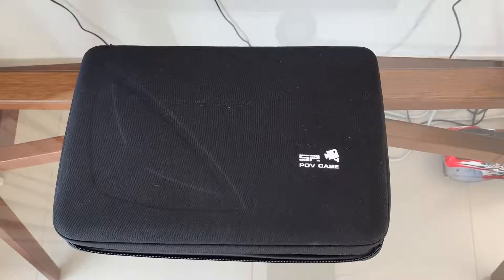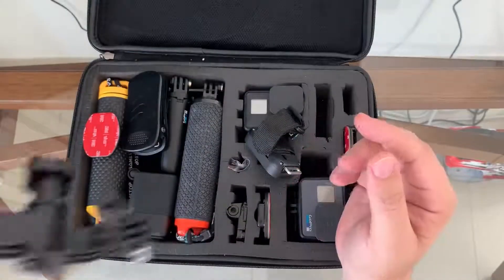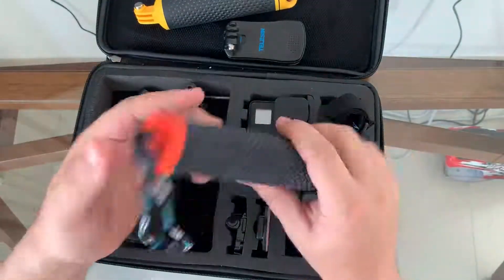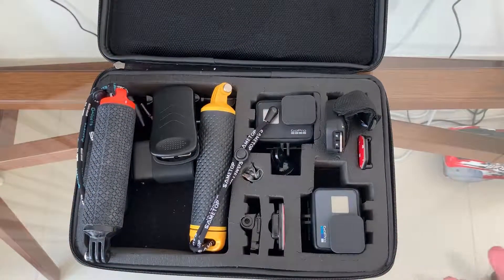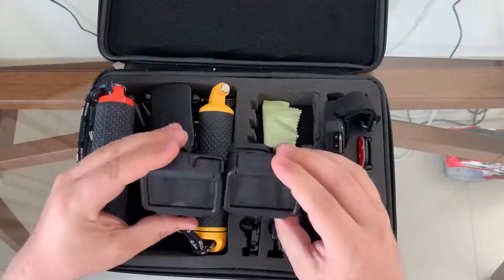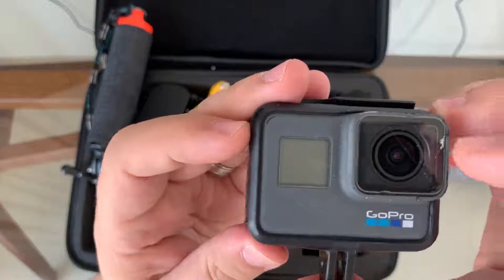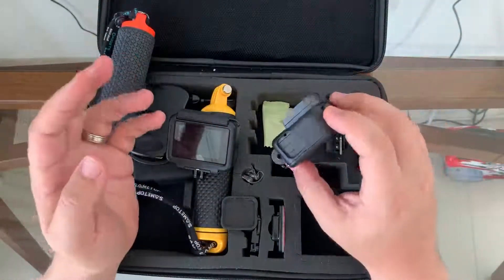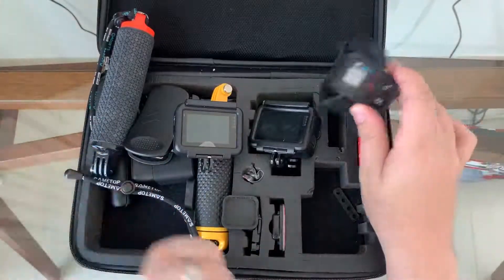GoPro Overview from user perspective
Review of my GoPro setup, usage of GoPro Hero 6 and GoPro Hero 7 Black. Review of accessories and cameras usability from non professional user.
Some videos taken with my GoPros